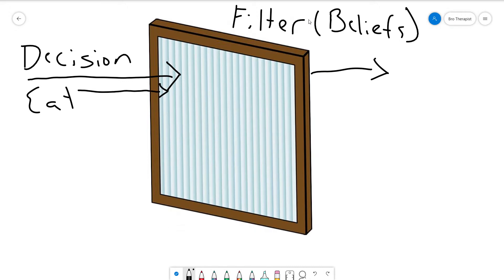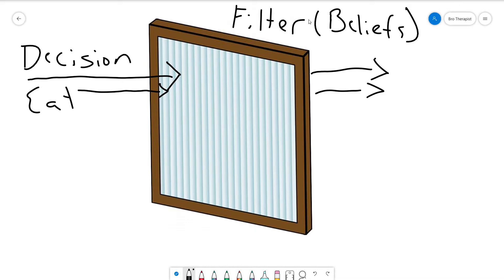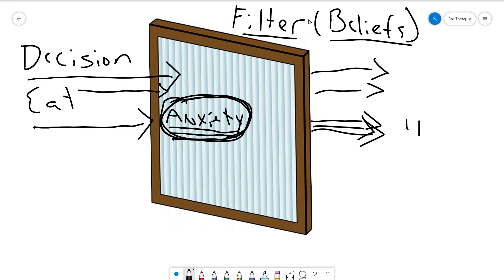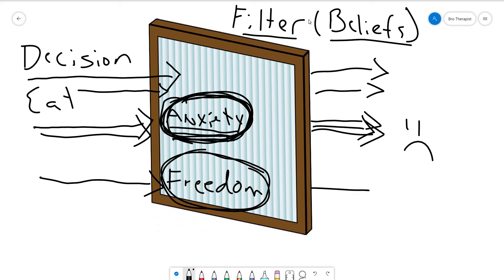How To Stop Doing Things that Make You Un-happy.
If it were easy people would not smoke, eat un-healthy food, be in un-healthy relationships or go to a job that they hate. At the end of the day you are the one making these decisions...but why? The answer is your beliefs! Your beliefs guide your day to day decision making whether you are aware or not. If you are doing things that make you un-happy...first step...understand why you are doing them, what is the underlying belief guiding you to make that decision. Once you understand that you can choose a different belief that helps you make decisions that make you happy.

If you are experiencing suicidal thoughts, THERE IS HELP!

OTHER USEFUL MH RESOURCES:
Suicide Statistics: